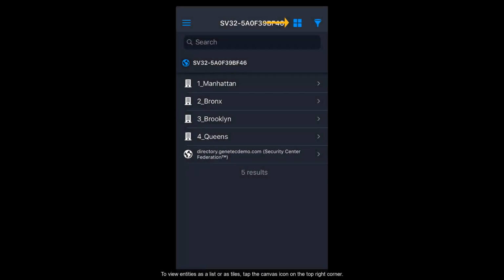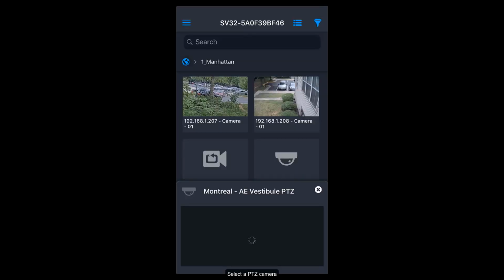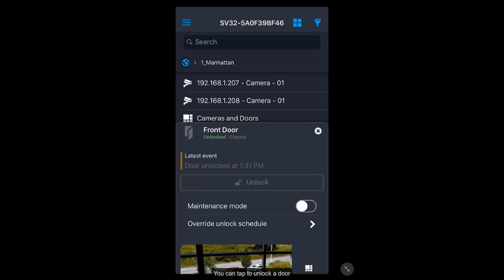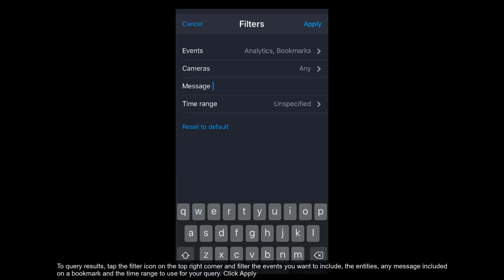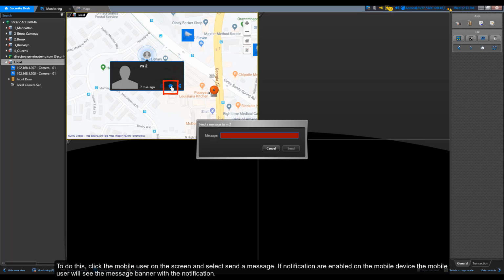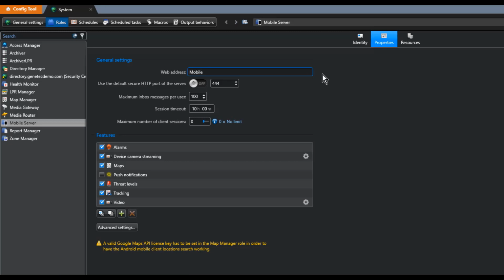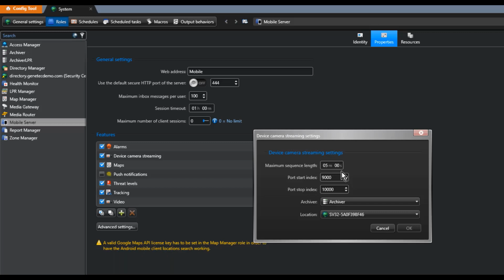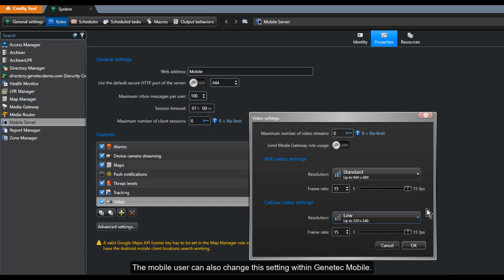Genetec Mobile Application and Configurations